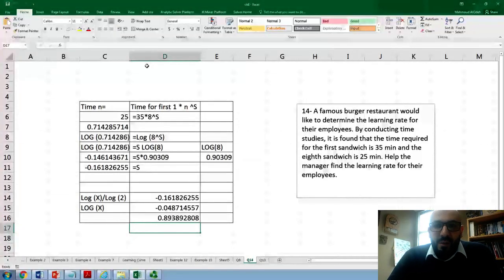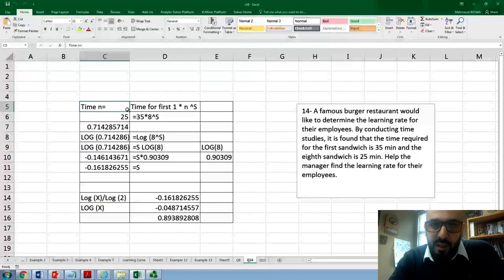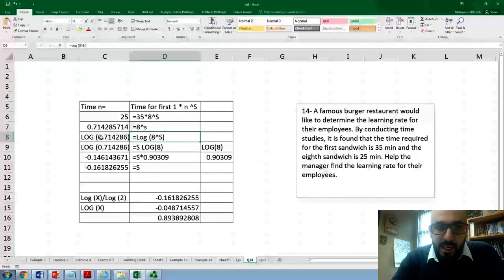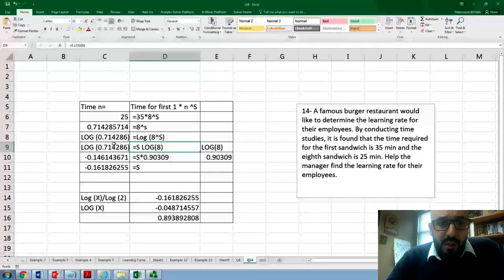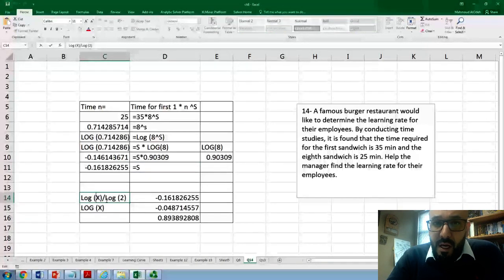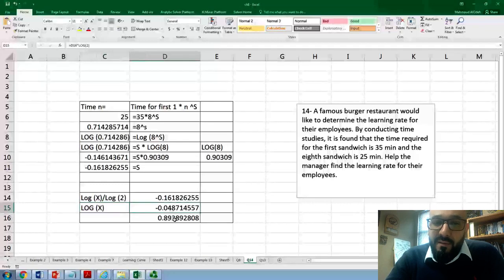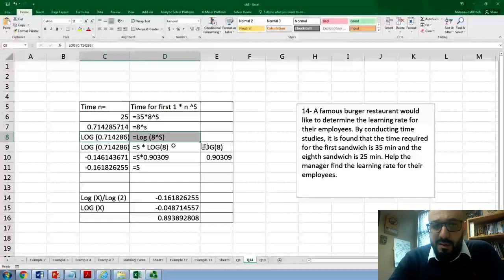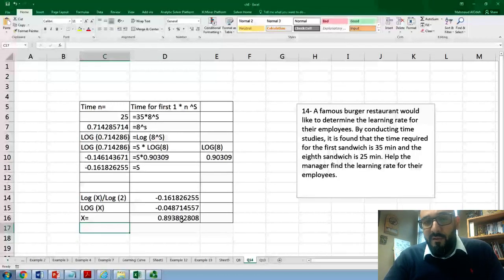Ch 8 Problem 14